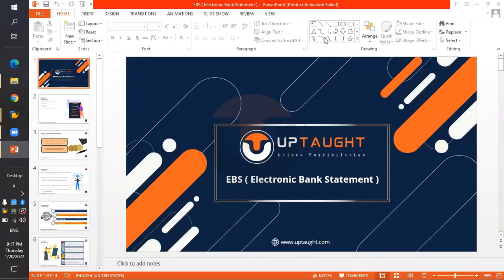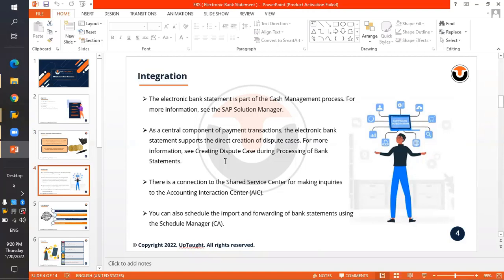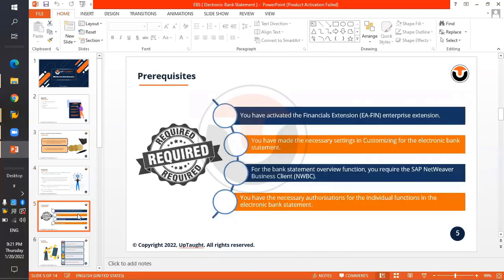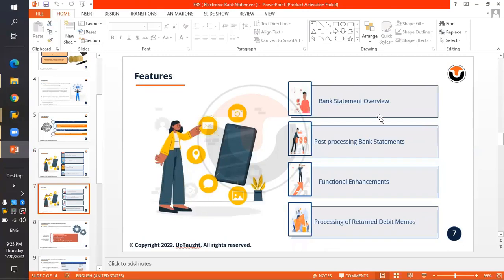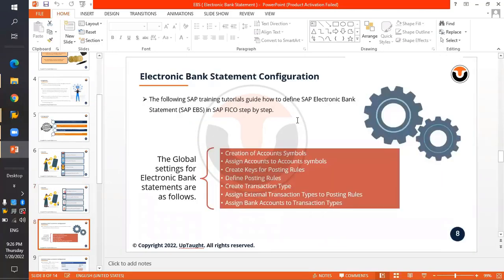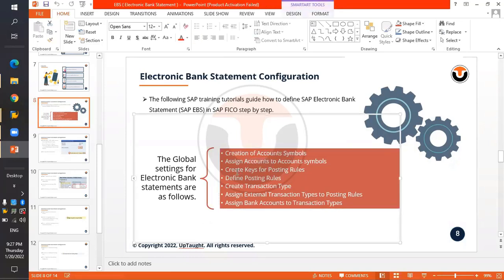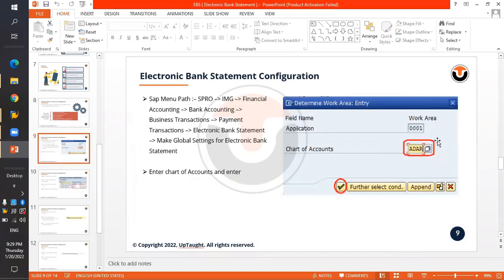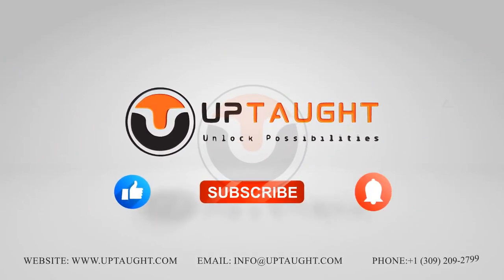SAP FICO Certification Training|| Electronic Bank Statement|| UpTaught EdTech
🔥🔥 In this video, you will learn about Electronic Bank Statement.

As a central component of payment transactions in the SAP system, the Electronic Bank Statement (FI-BL) supports you in the processing of incoming payments. Many companies use the option of obtaining bank statement data from the bank electronically.

Webinar Curriculum:
1. What is Electronic Bank Statement?
2. Integration.
3. Pre-requisites.
4. Features.
5. Electronic Bank Statement Configuration.

✔️ Course Duration- 55 Hours
✔️ Training mode- Online (Real-time Training)